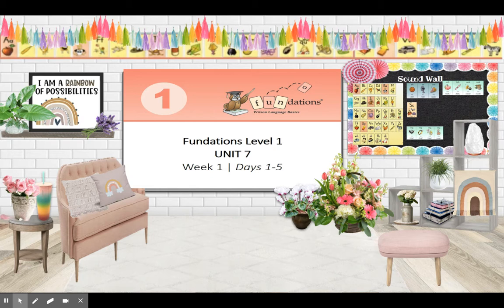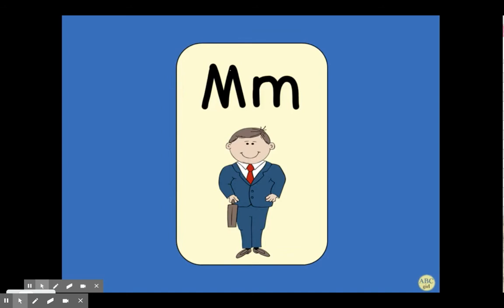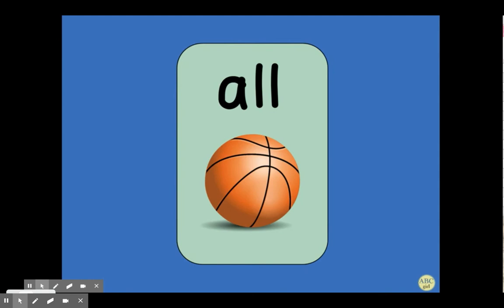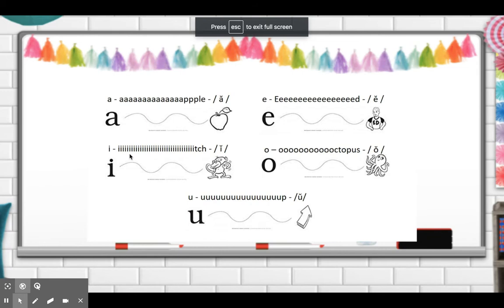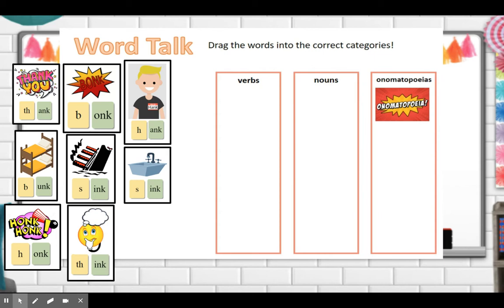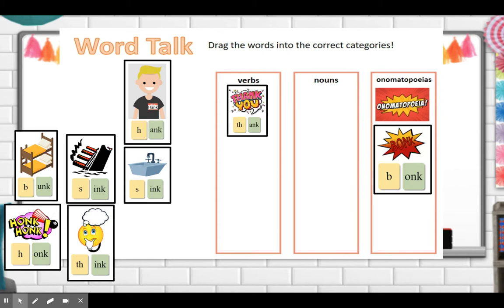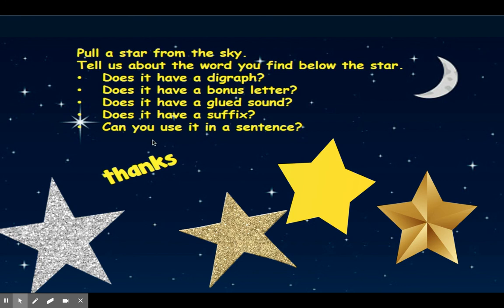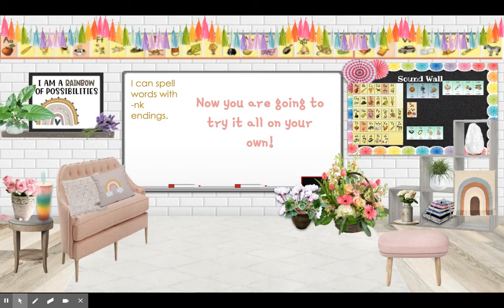Fundations Unit 7 Week 2 Day 4